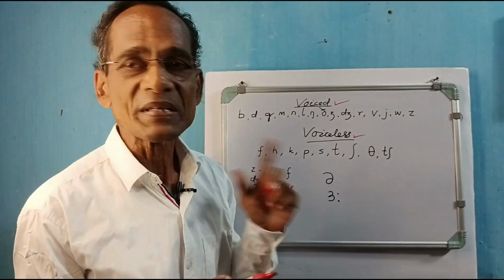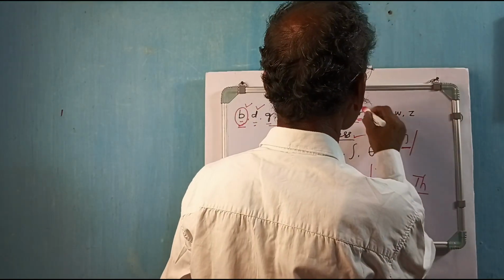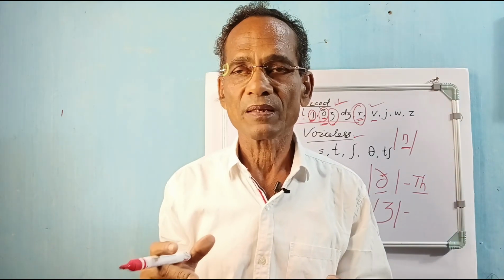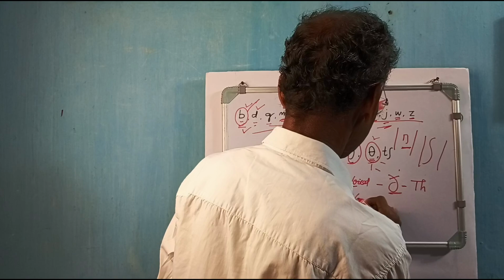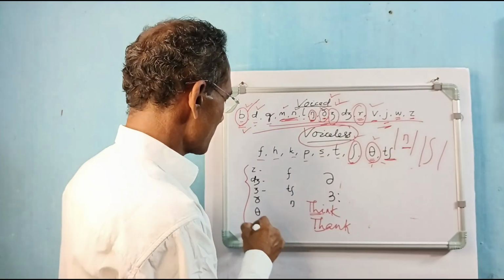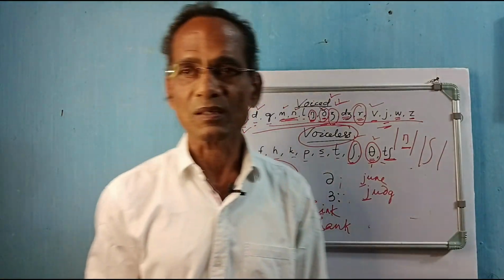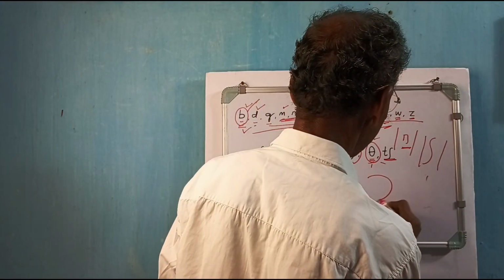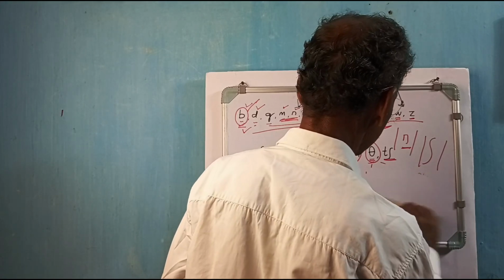Voiced Vs Voiceless l How To Tell The Difference? Spoken English Topics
This video explains the difference between voiced and voiceless sounds in English. The tutorial will help you to improve your pronunciation and sound more like a native speaker.
ଏହି ଭିଡିଓରେ TH sounds ବିଷୟରେ ସରଳ ଭାବେ ବୁଝାଇ ଦିଆଯାଇଛି।